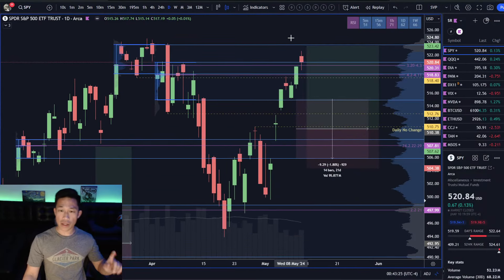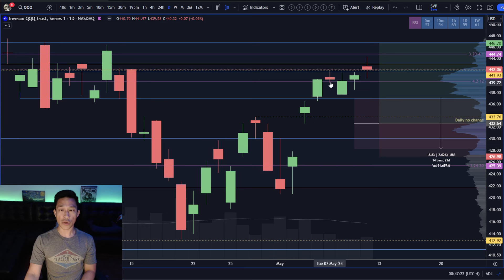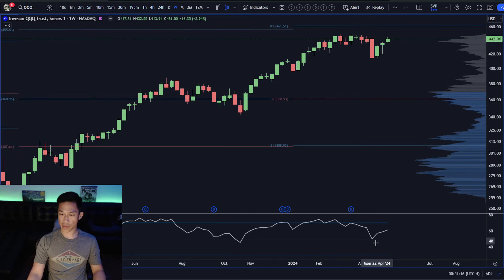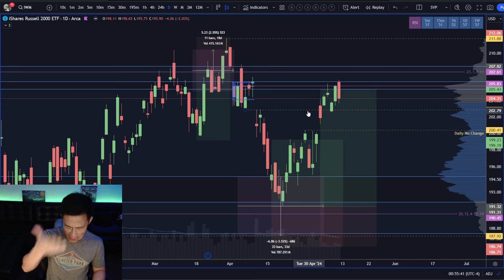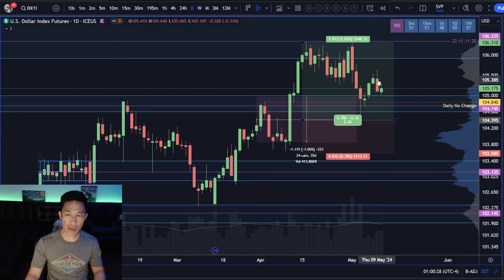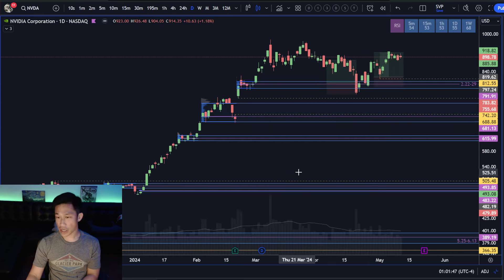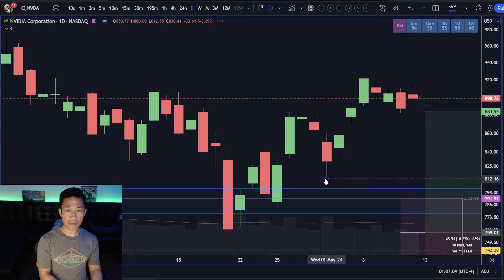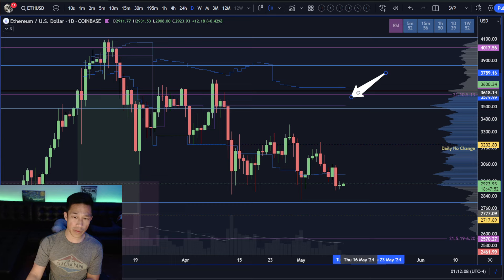Buyers Knocking on All Time Highs, Will Hype Markets See Rotation?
Our goal is to offer actionable information to help traders of all skill levels to make better market decisions. We provide a weekly overview of the market, analysis of key sectors, regular trade ideas, and updates to trade ideas throughout the week. Swing trading specific educational videos are also made available to subscribers. Take a free tour of the report

0:00 Intro
0:18 SPY
3:24 QQQ
08:20 DOW
10:43 IWM
15:32 Dollar
18:12 VIX
18:42 NVDA
19:20 SPY Technical tangent
24:08 BTCUSD
26:55 ETHUSD
29:08 CCJ
30:54 TAN
33:01 MSOS

- Technical Analysis
- Trade Education
- Trend and Pattern Analysis
- Market Psychology - Emotional and Mental Health

📈Get better results, learn and grow with our unique trading community

📚Can’t stare at charts all day? TCG Swing Report gives you valuable insights and market setups

🧑🏼‍🎓Improve Your skills with our In-depth, easy to understand trading courses